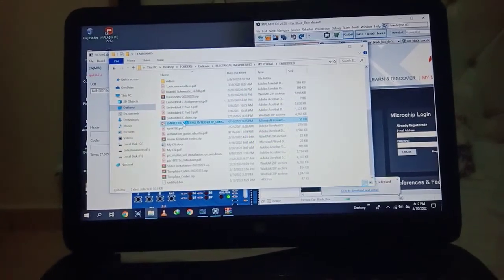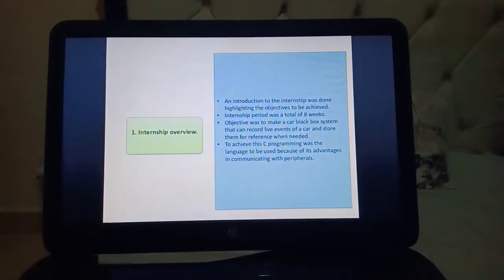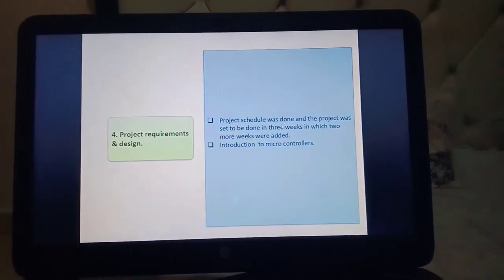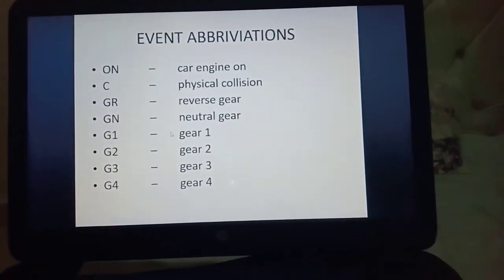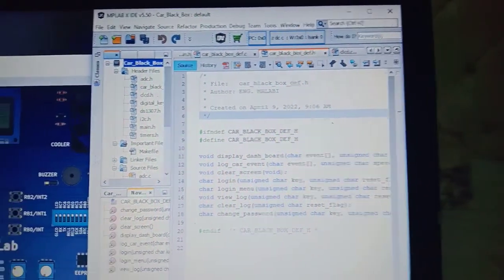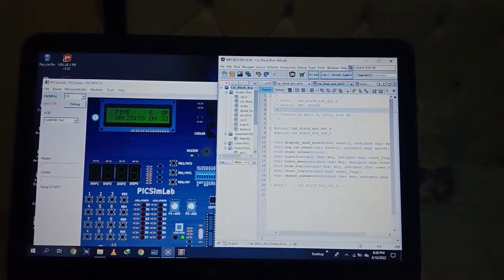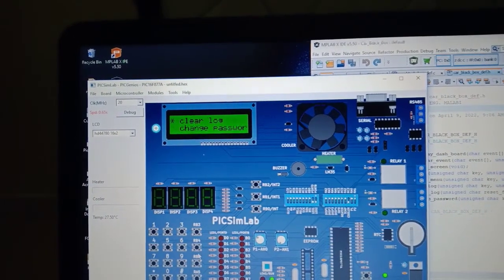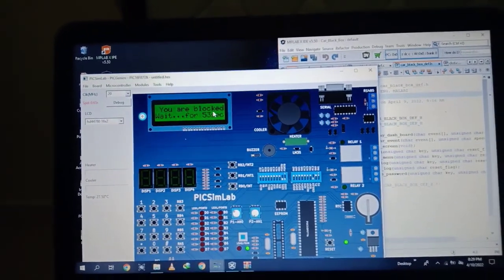Embedded systems internship summary